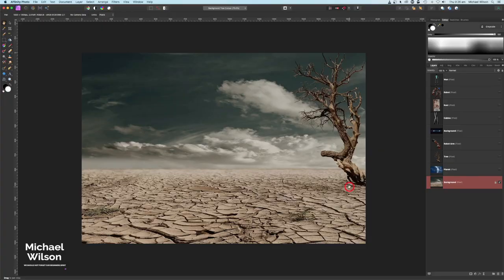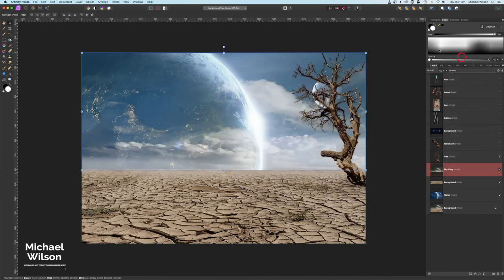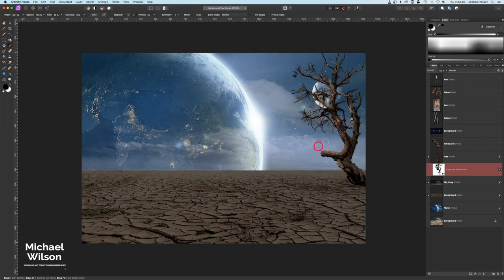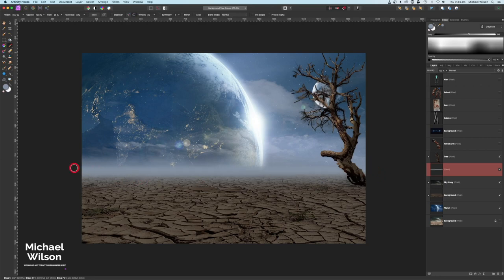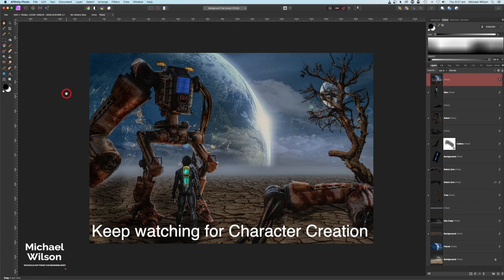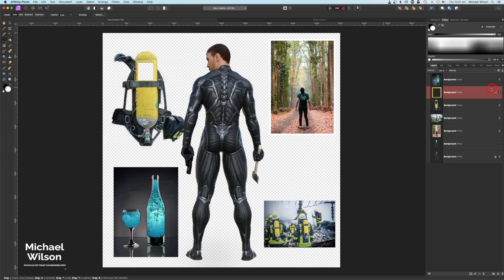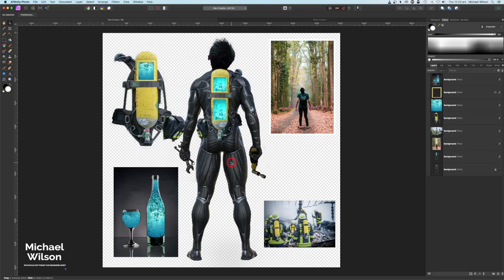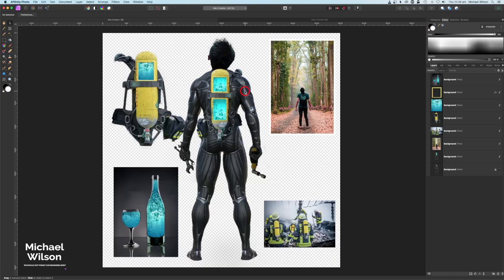Affinity Photo Composite Tutorial (Robot Error)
Find the Photo's I use here:
Robot
Man Character
NeoStock
FREE Big Bad Figure Pack
Electrical wires

Audio, Rode PodMic
Software: Final Cut Pro X Affinity Photo
0:00 Start
16:53 Character Creation